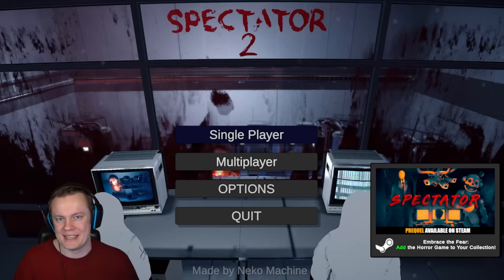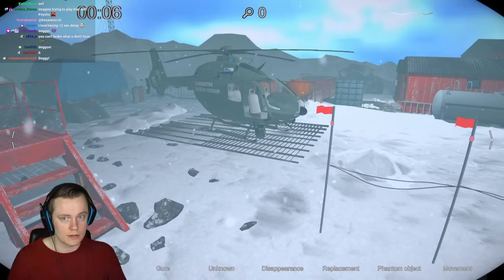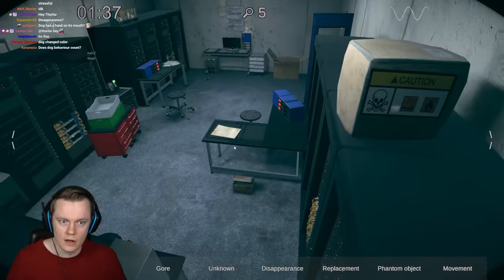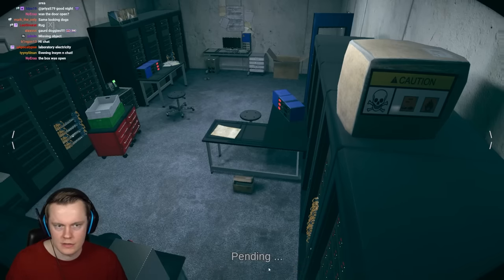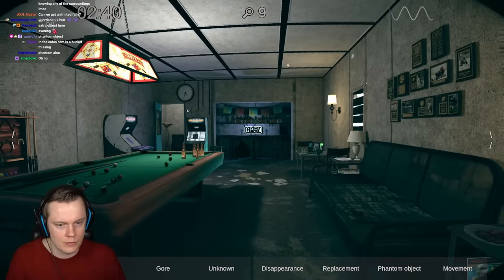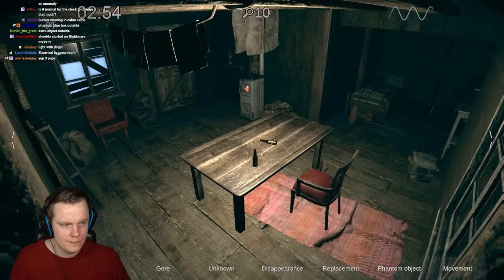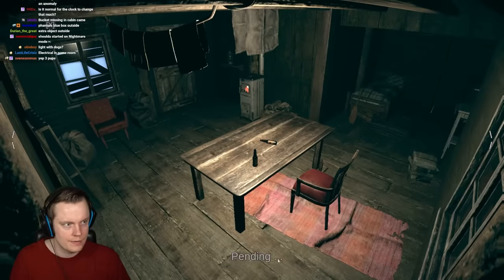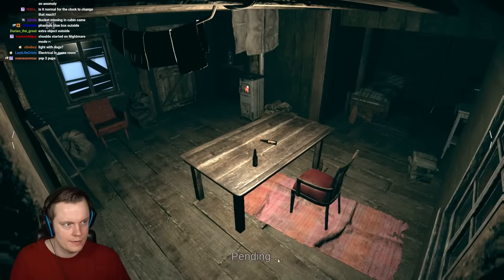New Observation Duty Game! - Spectator 2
Welcome to Spectator 2! This is a new observation duty game! We haven't seen a lot of observation duty lately so I'm happy they're still making them! ENJOY!